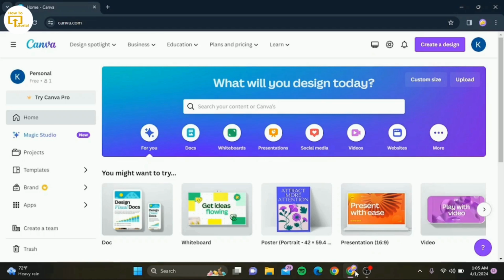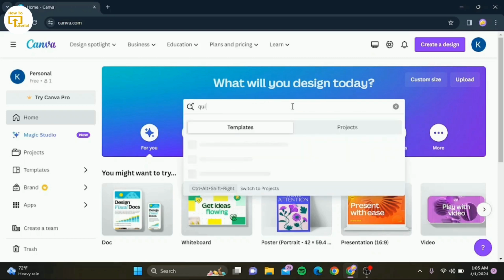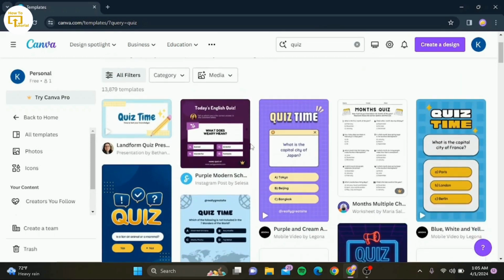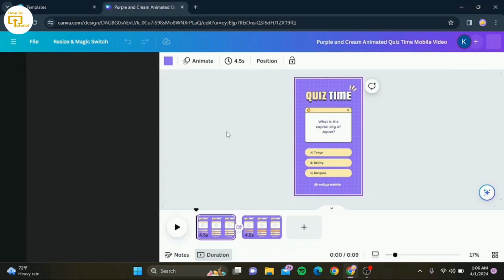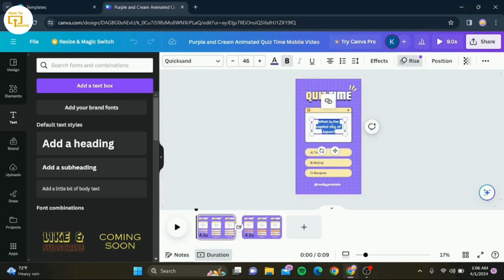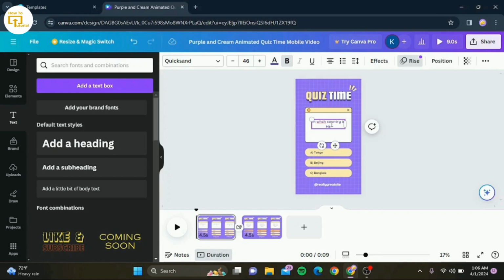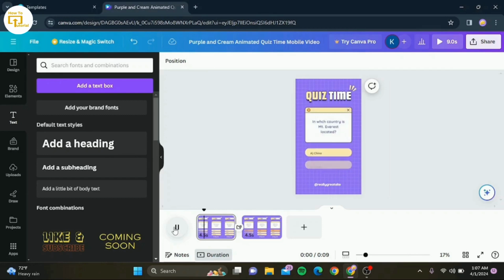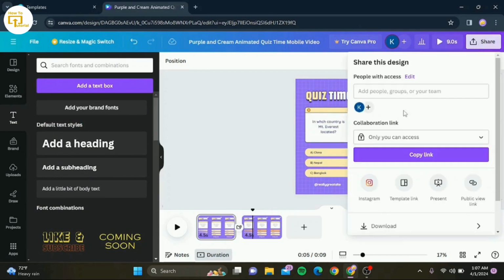Canva Quiz Maker 2024 | How To Create A Quiz On Canva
Quick Tutorial on How To Create A Quiz On Canva. Easily make a quiz available in Canvas with the help of this tutorial.

In this video from Login Helps, we'll show you exactly how to create a fun and engaging quiz using Canva!  Canva is a free design platform, but did you know you can also create quizzes with it.